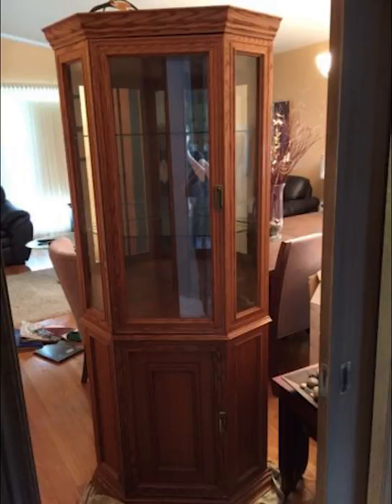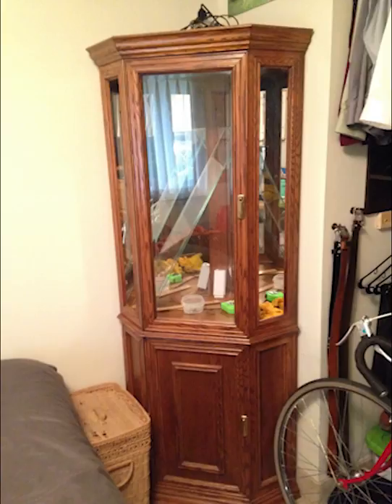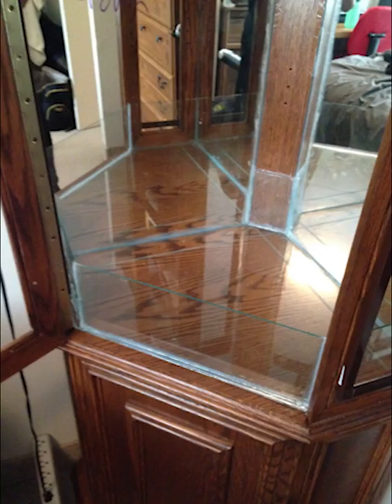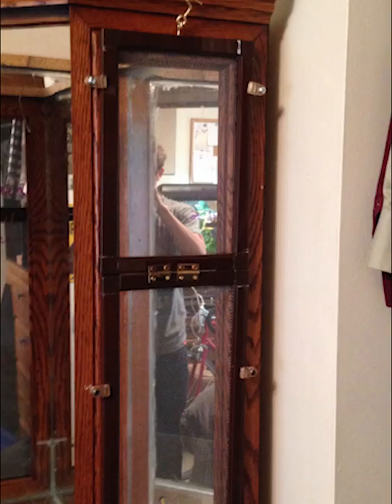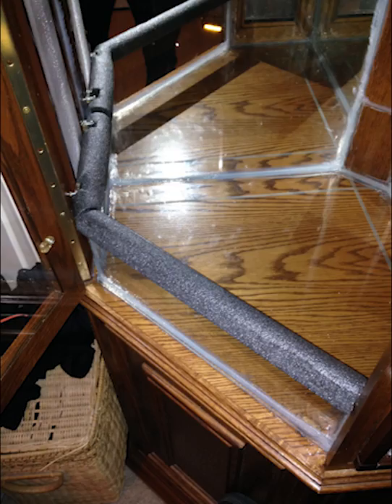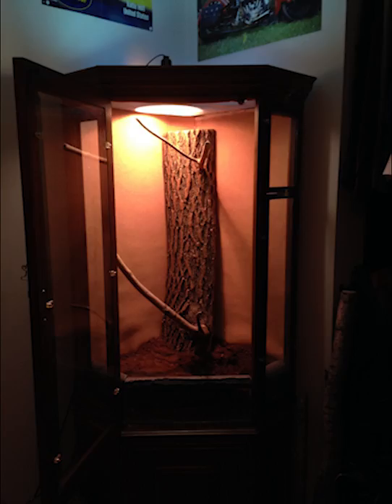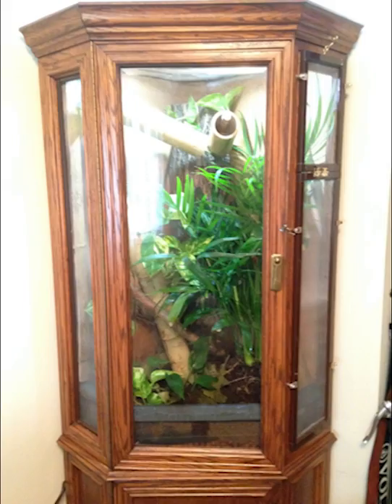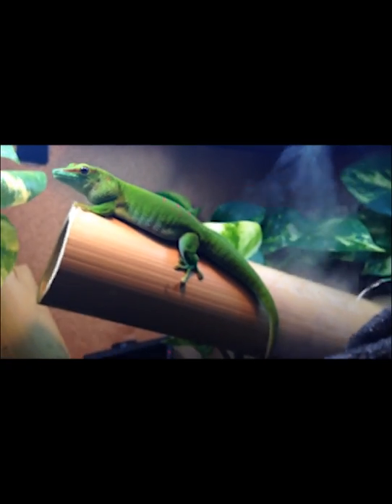DIY Cabinet in Reptile Vivarium!!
This video is a step by step guide to converting a china cabinet into a diy chameleon cage. Learn to make your own arboreal vivarium from old furniture.

BUY A SHIRT ($5 per shirt sold is donated to ARC)

SUPPLIES:

GE Silicone I
MinWax Polycrylic
Pipe Insulation
Cork Roll
Clay Pebbles
Eco Earth
Exo Terra Jungle Earth

FreeBackgroundMusic

Google+ - goo.gl/TybZuK

BrvtVs